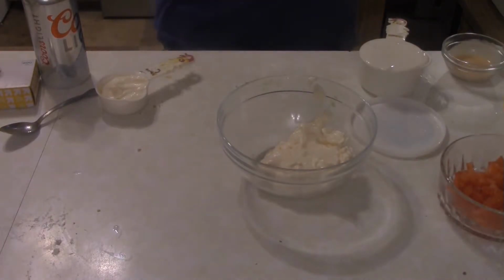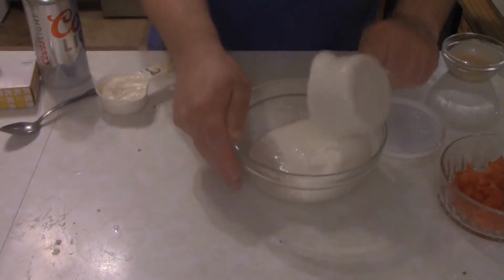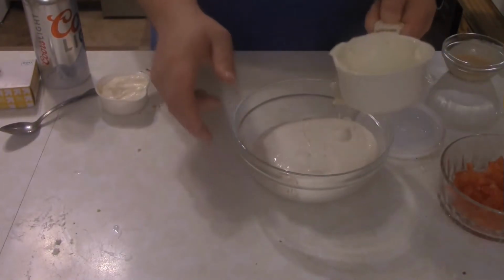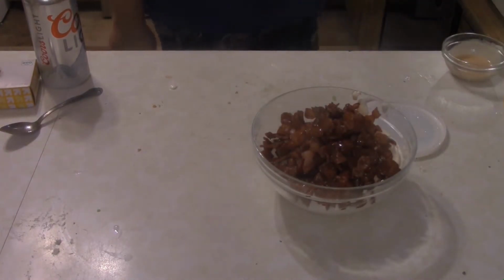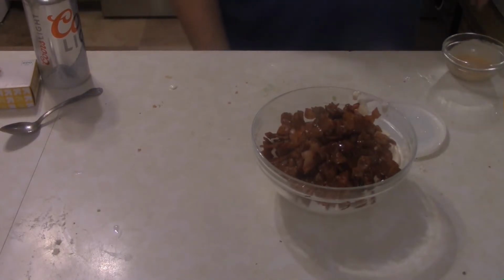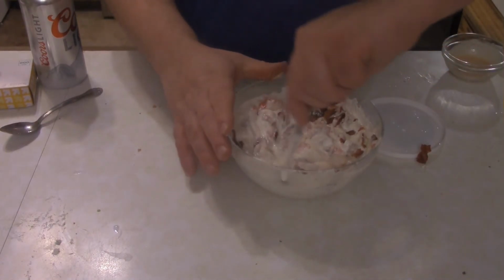BLT Dip Daves Cooking Show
Today on Daves Cooking Show we have a BLT Dip great for any occasion